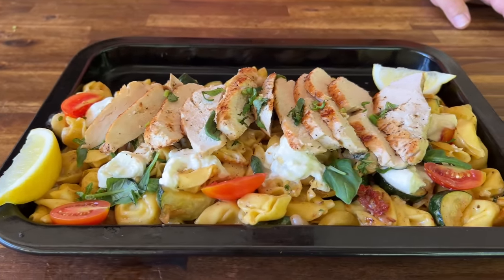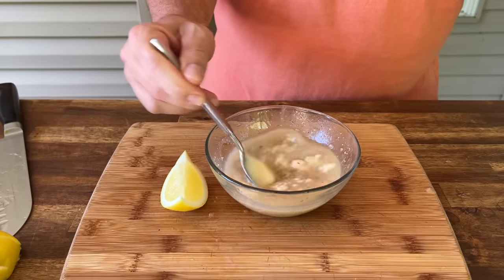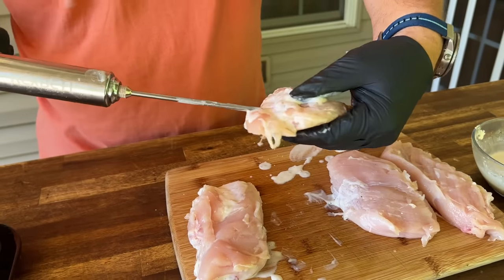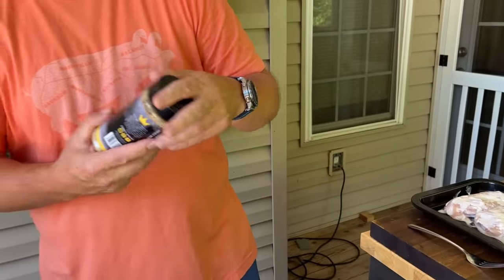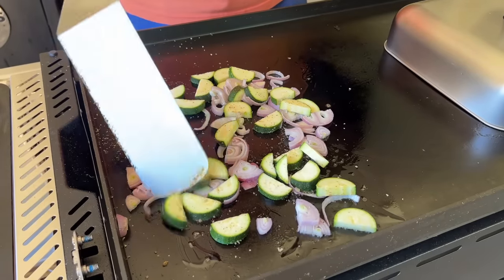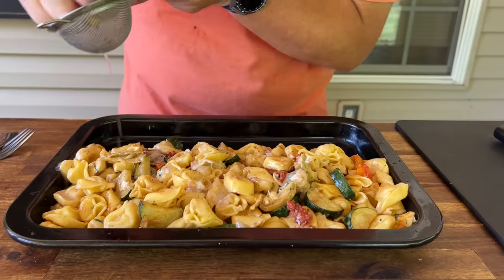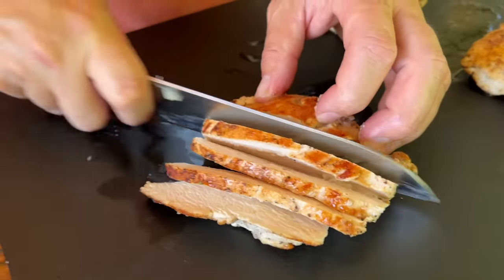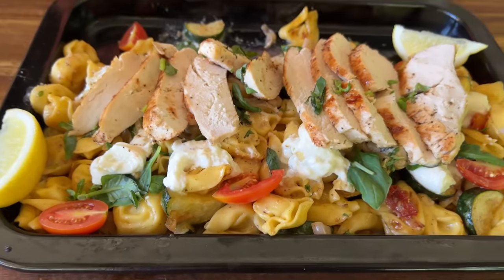Light Griddle Dinner - This TUSCAN CHICKEN TORTELLINI is a NEW Favorite Griddle RECIPE!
Looking for tortellini recipes for the griddle?  This awesome Tuscan griddle tortellini recipe is loaded with a fantastic Italian chicken, tomatoes, zucchini, artichoke hearts, basil, and more!  A perfect summer dish to make on the Blackstone or any other griddle!

I'll show you how to make perfect chicken breasts on the griddle with a little hack that I've been doing lately, and we'll make some perfectly cooked tortellini on the griddle - so easy with some basic ingredients.  Enjoy!

Theflattopking.com

MY FAVORITE COOKING TOOLS:
Wireless Thermometer
My Infrared Laser Thermometer
KitchenAid Artisan Series 5 Quart
Breville Smart Oven Air Fryer Pro

Cavender's All Purpose Greek Seasoning

PIT BOSS  Southwest BBQ Rub
PIT BOSS  Lonestar Beef Brisket Rub

KNIVES I USE:
HENCKELS Four Stars 7in Filet Knife
HENCKELS Four Star Utility Knife
VICTORINOX 6in BONING KNIFE

GRIDDLE MUST HAVES:
Meat Press Stainless Steel
Parchment Paper Rounds
Squirt Bottles
Melting Dome and Resting Rack

WEBER LINKS:
Weber Griddle Insert --
Weber 28in Griddle --
Weber Genesis S-435 —

SMOKER AND GRILL MUST HAVES:
Black Disposable Gloves
Weber Burger Press
Charcoal Chimney
OXO Good Grips Silicone Pot Holder